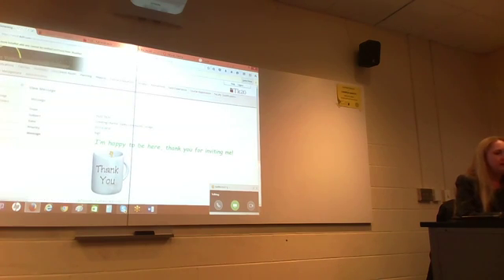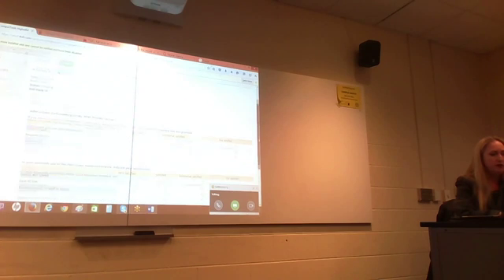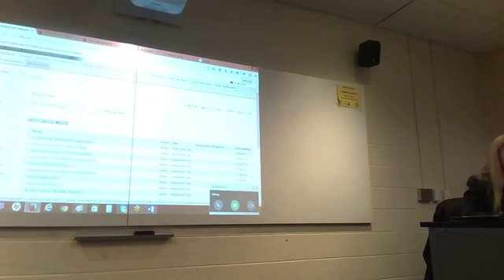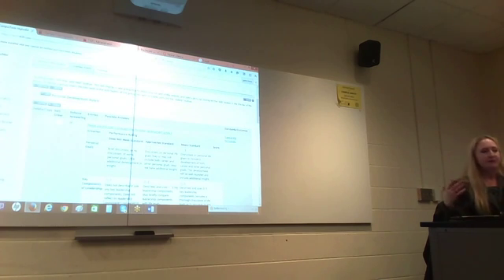WIN 20160223 132148 2